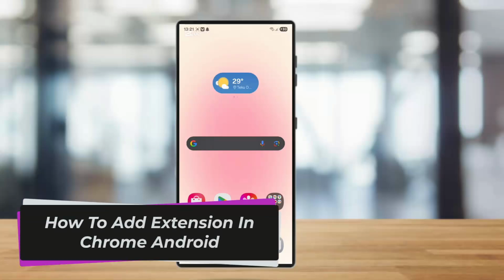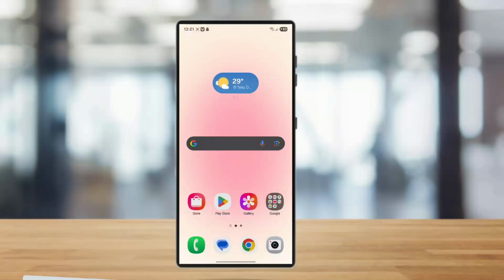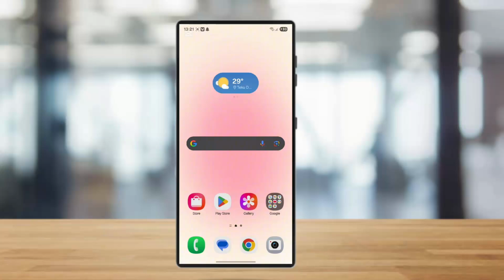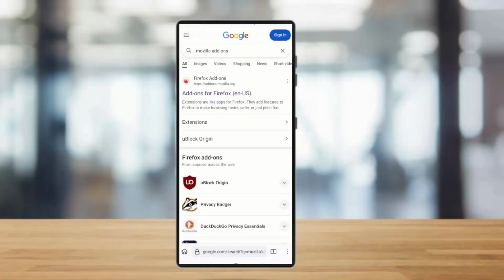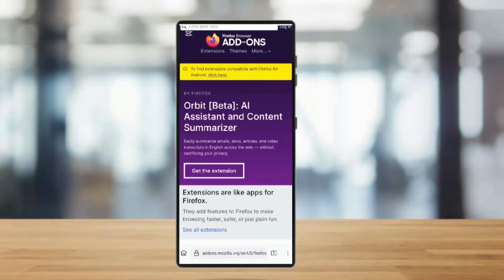How To Add Extension In Chrome Android !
Today we're solving a common frustration for Android users - how to get Chrome extensions working on your mobile device. While Google Chrome for Android doesn't officially support extensions, we've found several reliable workarounds that let you enjoy ad-blockers, password managers, and other powerful tools on your phone or tablet.

The best solution is using Kiwi Browser, a Chromium-based alternative available on the Play Store. After installing Kiwi, simply tap the menu button and select "Extensions" to access the full Chrome Web Store. From here, you can install nearly any Chrome extension just like on desktop - including popular ones like uBlock Origin, Dark Reader, and Grammarly. Kiwi maintains excellent compatibility with Chrome extensions while offering additional mobile-friendly features.

For users who prefer Firefox, the Android version supports a selection of curated add-ons through its built-in extension gallery. While more limited than Chrome's Web Store, Firefox offers excellent privacy-focused extensions like uBlock Origin, NoScript, and Privacy Badger. The installation process is simple - just tap the menu button, select "Add-ons," and browse the available options. Firefox's extensions are specifically optimized for mobile performance.

Important limitations to understand: Chrome for Android still doesn't support extensions due to Google's design choices. Some extensions may not work perfectly on mobile, even in Kiwi Browser. Always check permissions before installing extensions, and be aware that battery life may be impacted by certain add-ons. For maximum stability, stick to well-known extensions with good mobile reviews.

Want to take your mobile browsing further? Have questions about specific extensions or alternative browsers? Ask in the comments below.